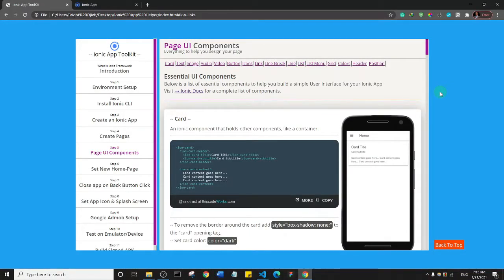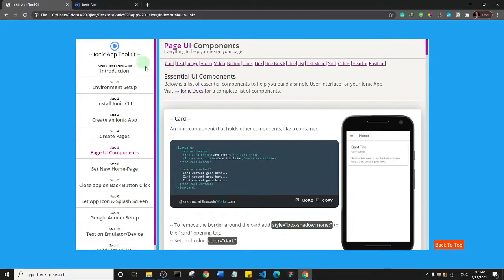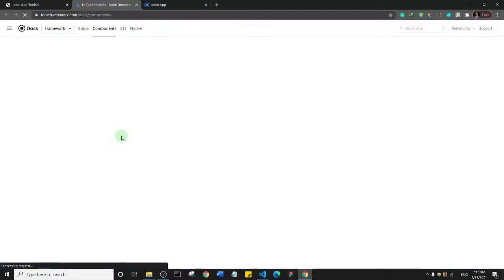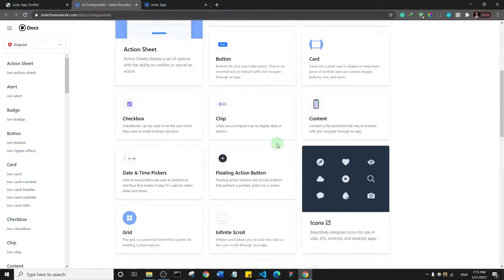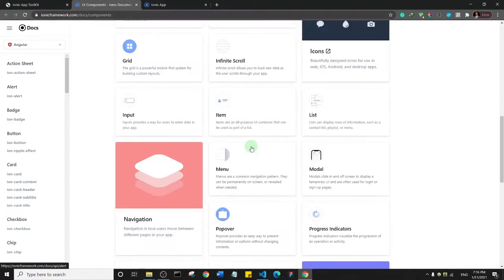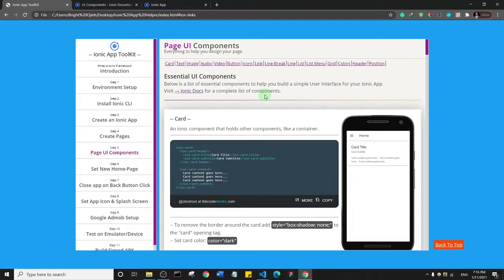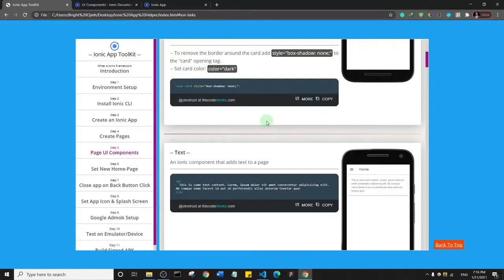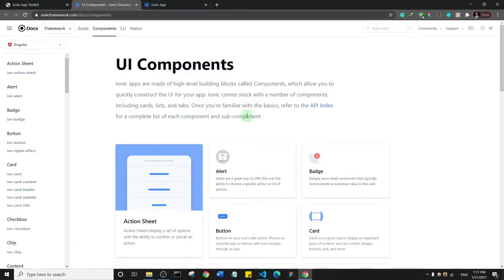Ionic 5 Tutorial #14 - Intro To Ionic UI Component